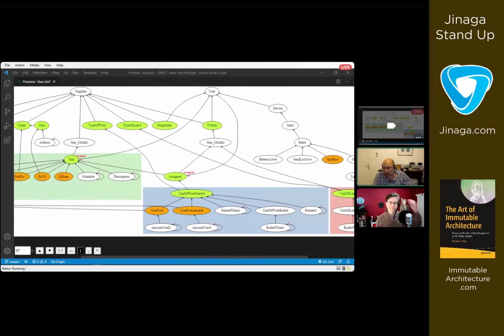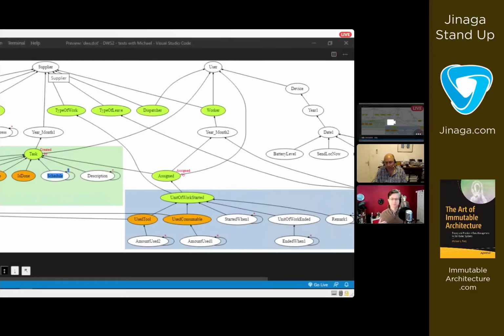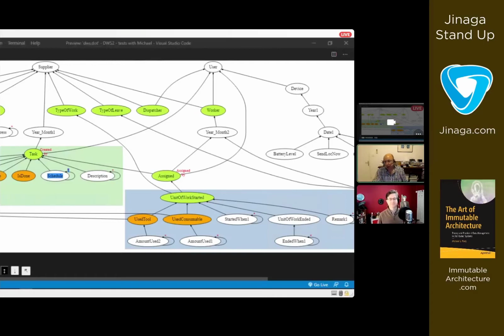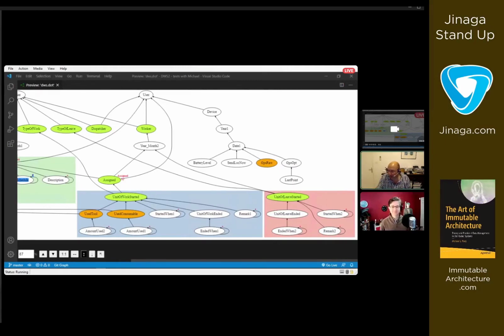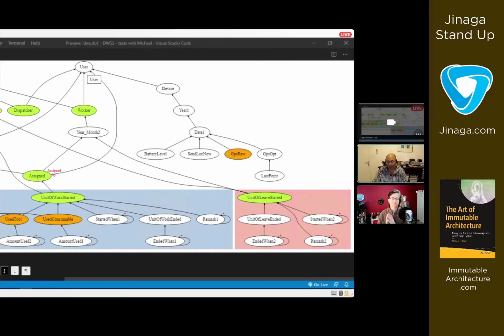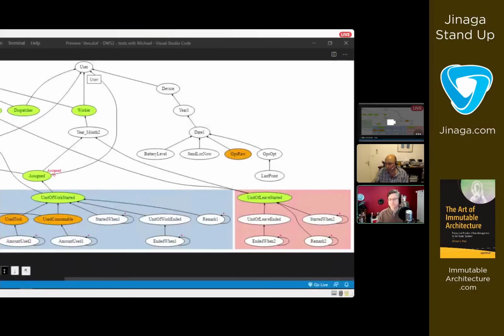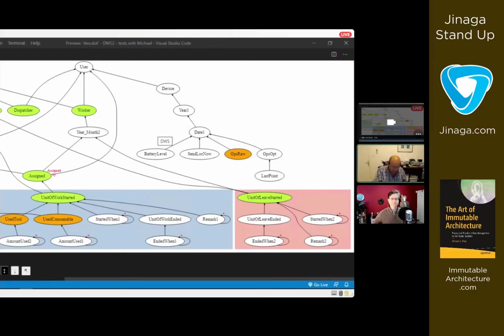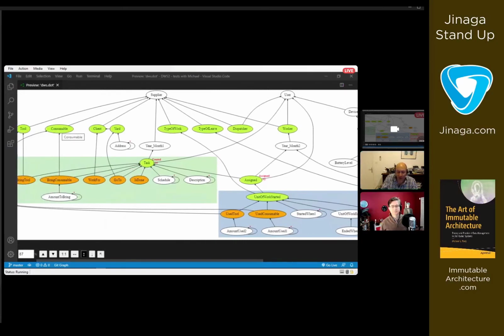Modeling Device Information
Mobile applications need to keep track of information specific to a device. This includes settings, telemetry, and permissions. When the model is focused on sharing between devices, what are the best patterns for correlating data with a single device?

In this modeling session, Jan and Michael explore a number of different requirements for device information. They identify the pattern that best applies in each scenario.